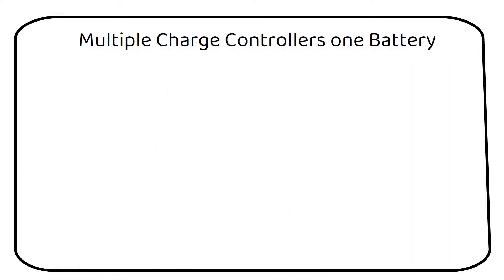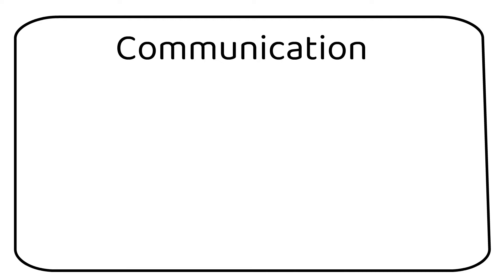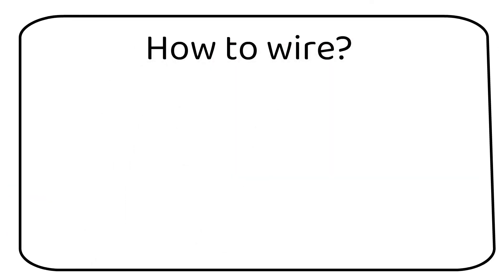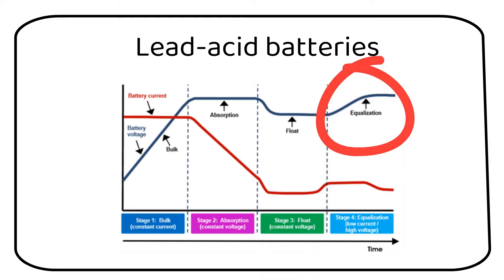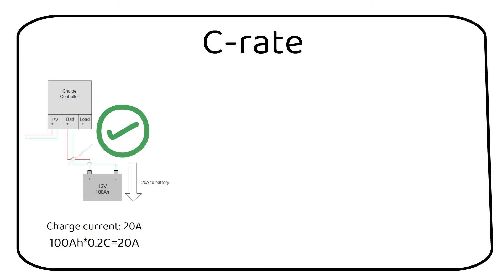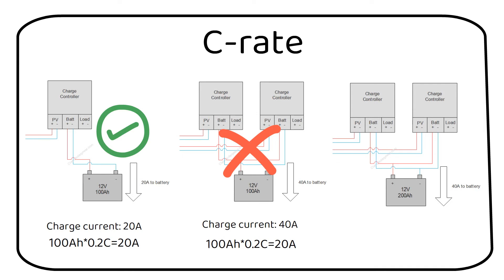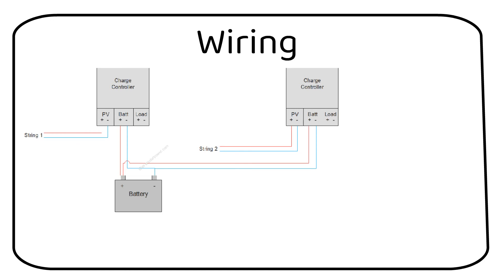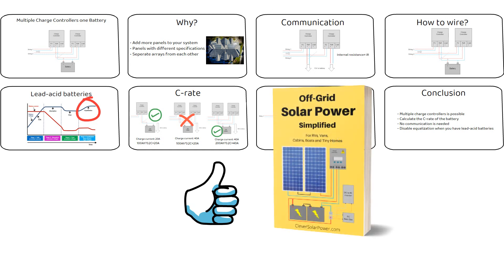Multiple Charge Controllers One Battery Bank: MPPT and PWM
In this video, I delve into the intricate world of harnessing multiple charge controllers for a single battery system. This discussion is pivotal for anyone aiming to augment their solar panel setup, assimilate panels of diverse specifications, or efficiently navigate shading problems.

Throughout this tutorial, we'll dissect scenarios where employing multiple charge controllers not only becomes feasible but yields significant benefits. We'll dispel prevalent myths surrounding the use of multiple solar charge controllers and elucidate how they seamlessly collaborate without direct communication. The crux of their synergy lies in the adept interpretation of the battery's state of charge, deduced from its internal resistance.

I'll guide you through the setup process of wiring multiple charge controllers in parallel to a single battery bank. This is particularly useful for those wishing to expand their solar array with additional panels, utilizing an extra charge controller to enhance the power fed to the battery.

A crucial focus of this video is on managing the equalization charge of lead-acid batteries when interfacing with multiple MPPT charge controllers with one battery. It's vital to ensure that the equalization task is assigned to a single controller to avert the risk of overcharging and potential damage to the battery.

Moreover, I emphasize the significance of calibrating your solar system to the capacity of your battery. For instance, pairing a 12V 100Ah lead-acid battery with a 20A charge controller is optimal. However, introducing another 20A charge controller necessitates reconfiguring your battery setup to accommodate the amplified charging current without compromising the battery's integrity.

Further, we'll explore the impact of cable lengths from the charge controllers to the battery bank and its influence on the efficiency of systems involving multiple solar charge controllers to a single battery bank.

By the end of this presentation, you'll be equipped with the knowledge to adeptly utilize multiple charge controllers one battery bank, ensuring you adeptly calculate your battery's charge C-rate. For those employing lead-acid batteries, a pivotal reminder is to activate the equalization function exclusively on one controller. This guide is indispensable for anyone considering the integration of multiple solar charge controllers, whether for expansion or optimization of their solar power system.